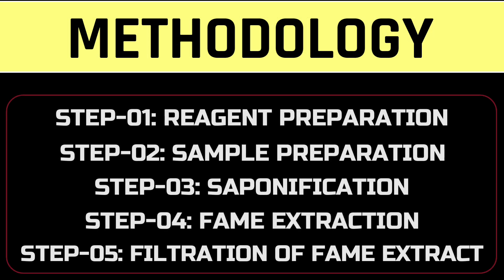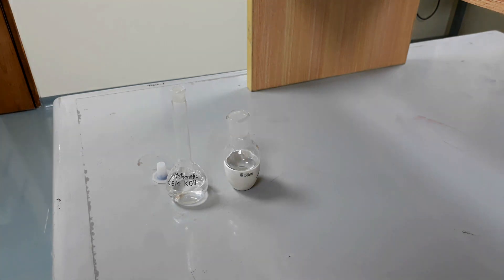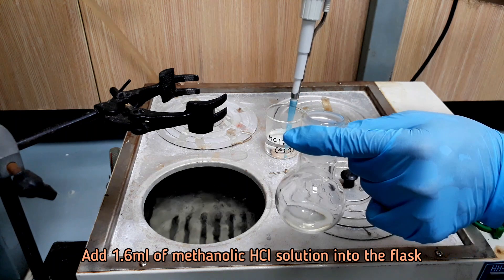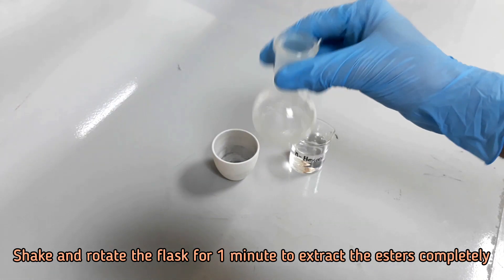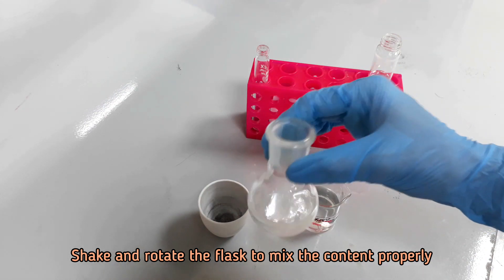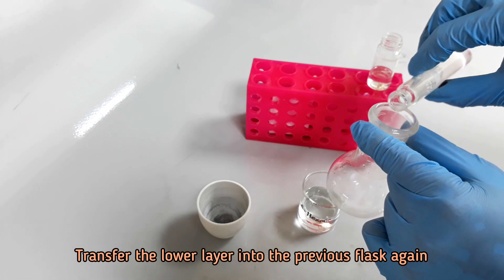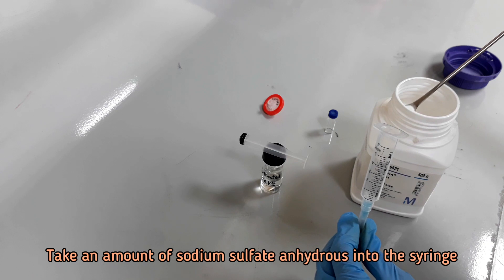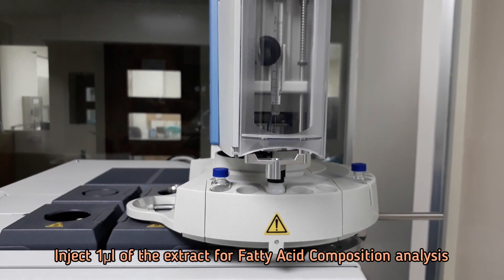Sample Preparation for Fatty Acid Composition Analysis_Fatty Acid Methy Ester (FAME) Preparation-GC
Fatty Acid Composition (Fatty Acid Profile) Analysis is a commonly used technique in lipid research and oil or fat test which is very important to check the quality of an oil or fat sample. Analysis of fatty acid composition is usually carried out by gas chromatography (GC). Sample preparation is very crucial for the Fatty Acid Composition analysis. Free fatty acids, present in oils or fats, cannot be determined by the Gas Chromatography unless these acids are converted into Methyl Esters (Fatty Acid Methyl Ester). This video represents a detailed procedure of the sample preparation (or preparation of Fatty Acid Methyl Ester) for the analysis of Fatty Acid Composition of an oil or fat sample by acid-catalyzed esterification. __________________________________________________________________________________________
Video Link:
Fatty Acid Composition (Fatty Acid Profile) Analysis: To be uploaded